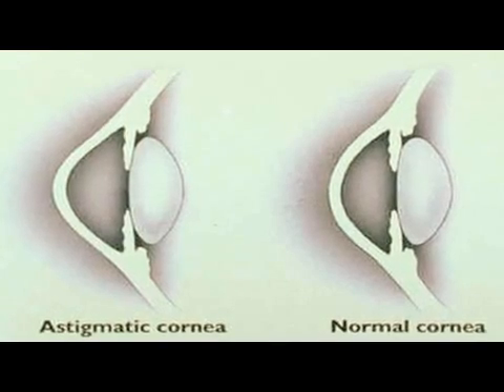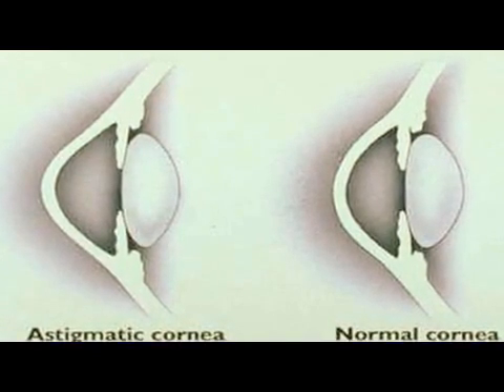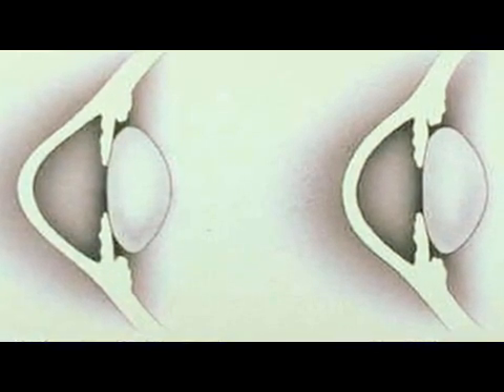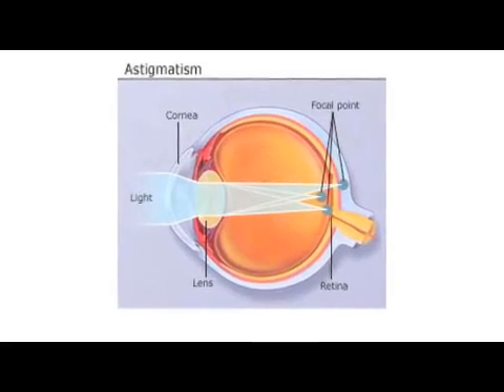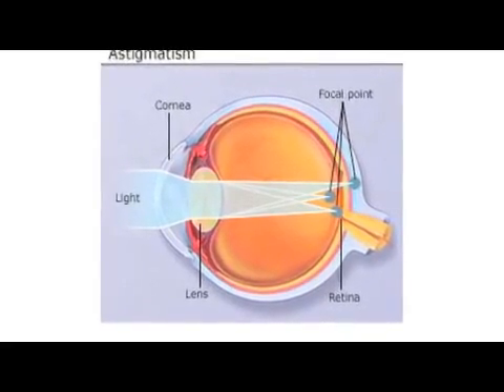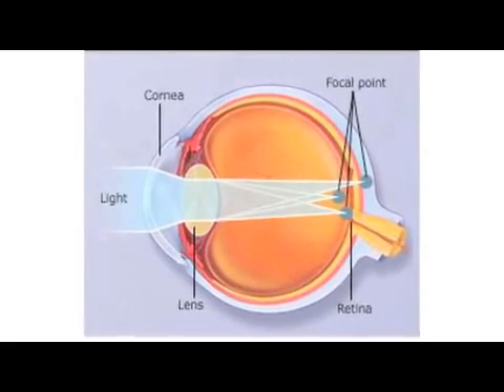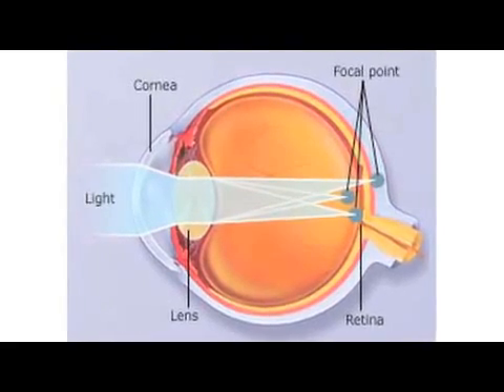Best Eye Surgery for Astigmatism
Best Eye Surgery for Astigmatism. Part of the series: Eye Care & Vision Problems. The best eye surgery to correct astigmatism is LASIK, which uses a laser to reshape the curve of the cornea that is causing the eye to create blurred vision. Discover how astigmatism is caused by a warped cornea with information from an ophthalmologist in this free video on eye care and vision problems.